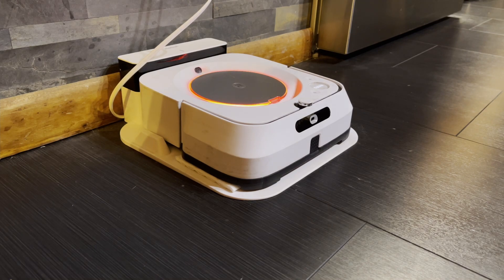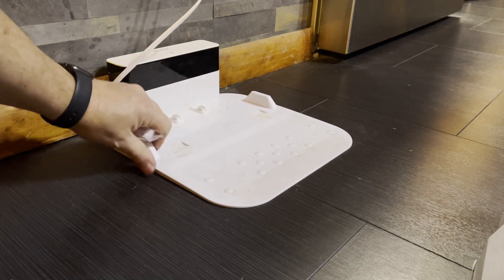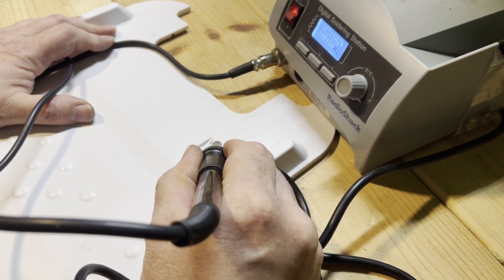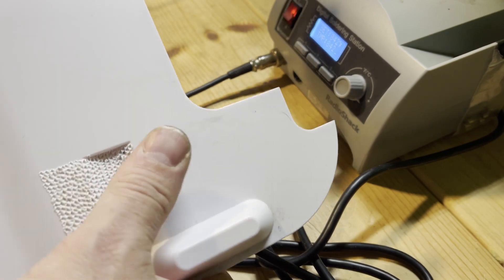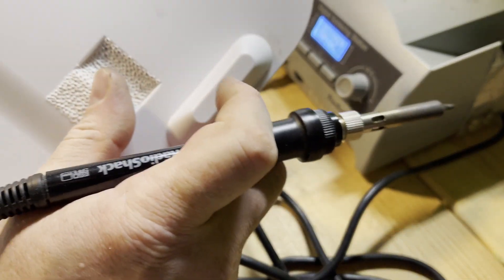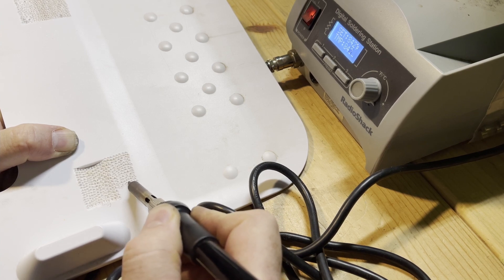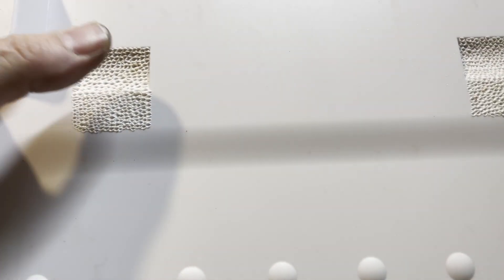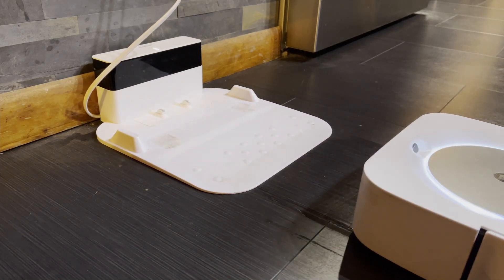iRobot Braava Jet m6 Error 19 Undocking Problem FIX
A simple and permanent fix for error 19 - Undocking Problem, which is very common among Braava Jet M6 mopping robots. Requires a soldering iron (or wood burning iron, which is the same thing). Any soldering iron would do.